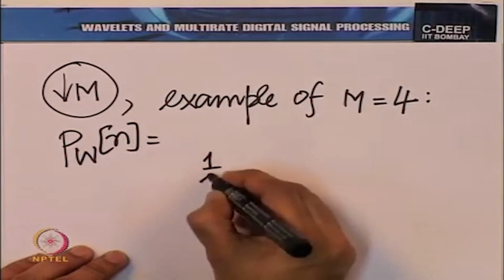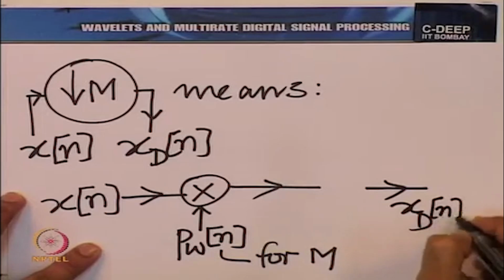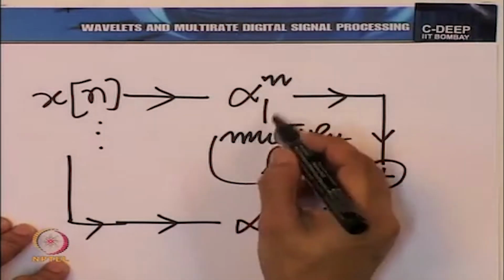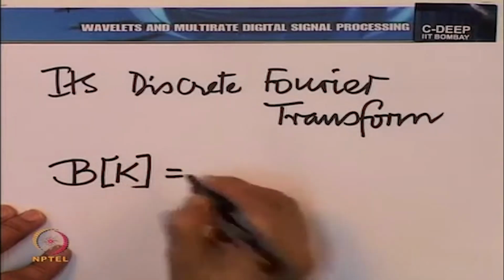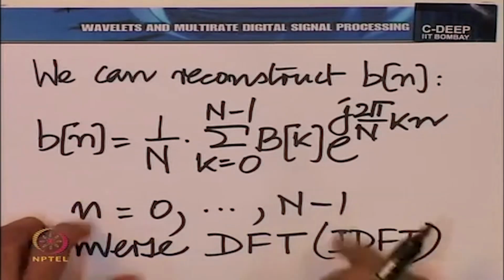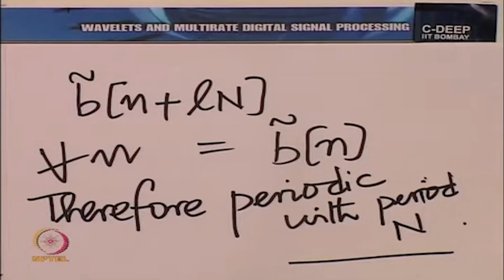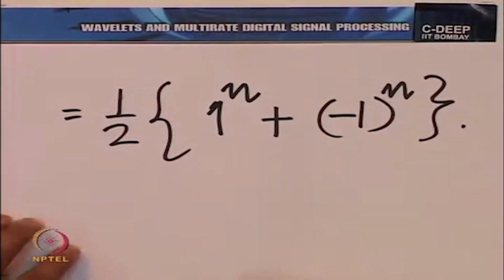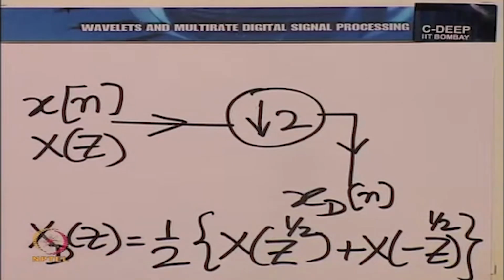Down sampling by a general factor M- a Z-domain analysis